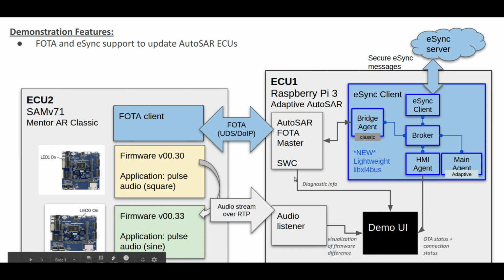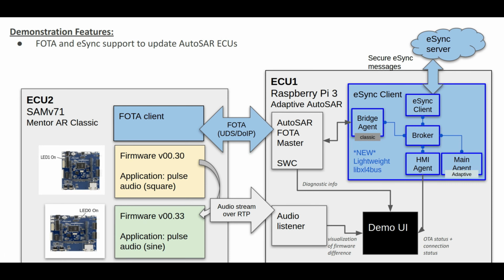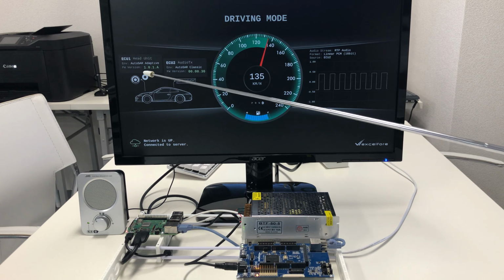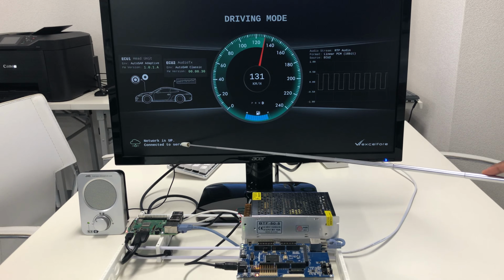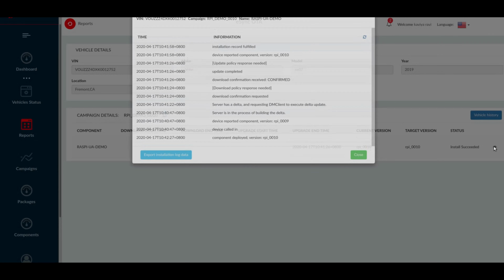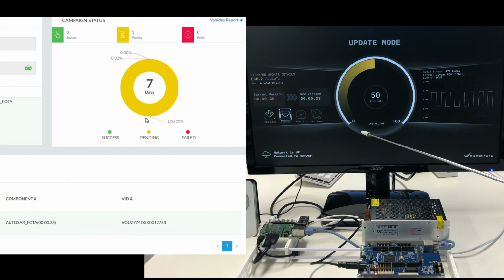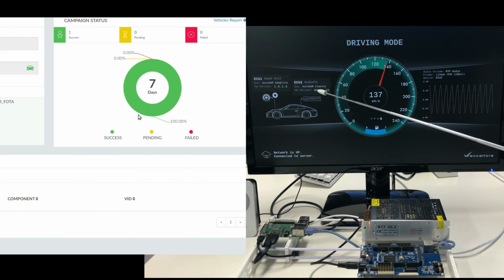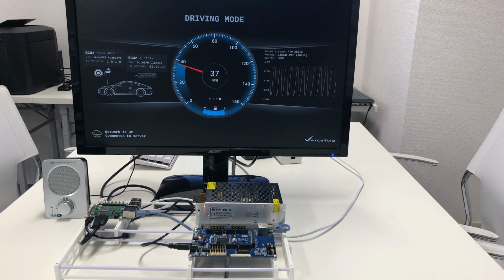esync autosar update demo